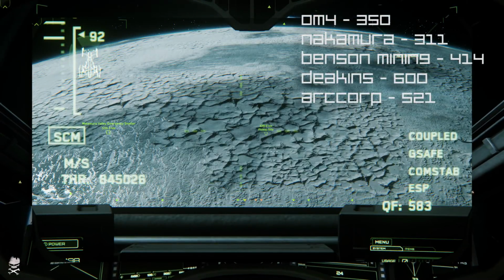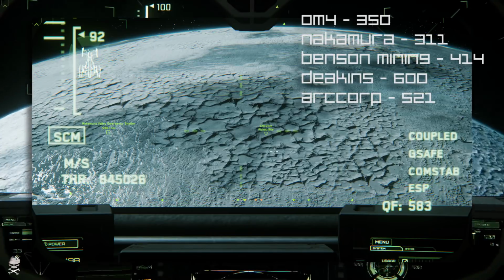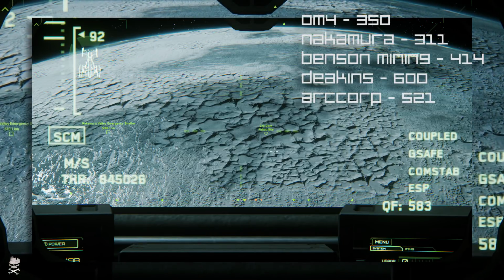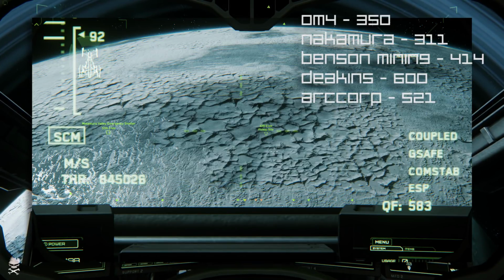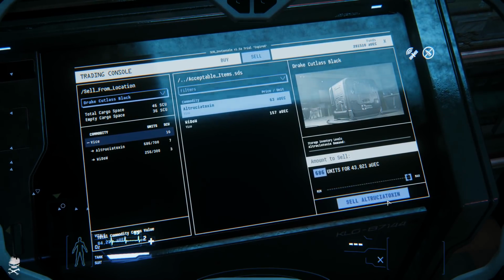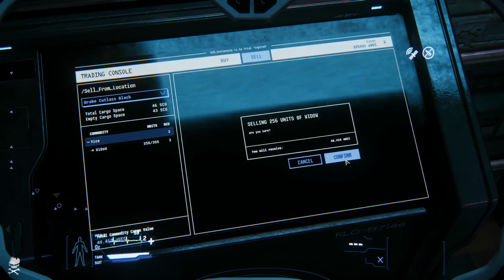Star Citizen : PS Finding the lab and wondering if we can build our own 01-09-2018